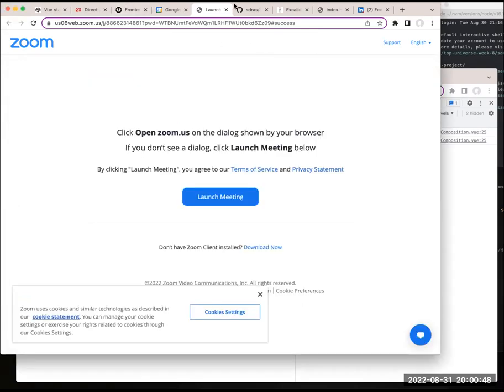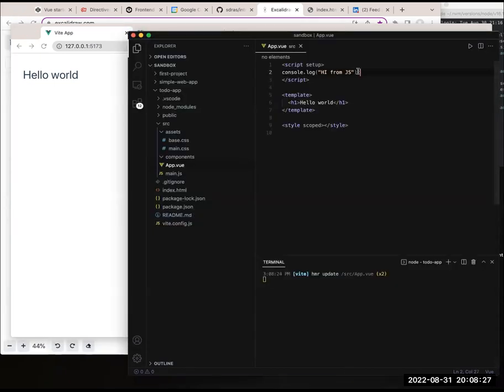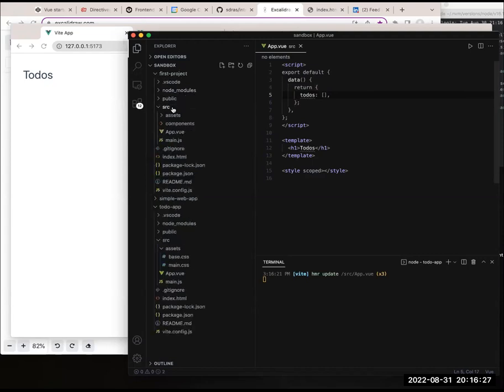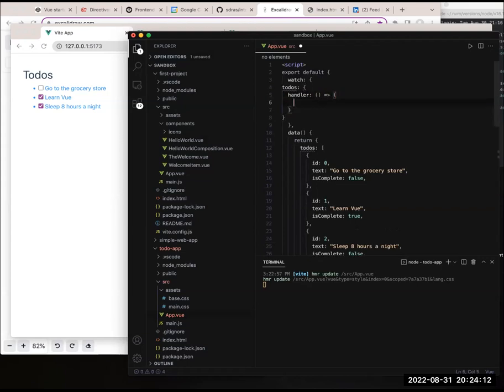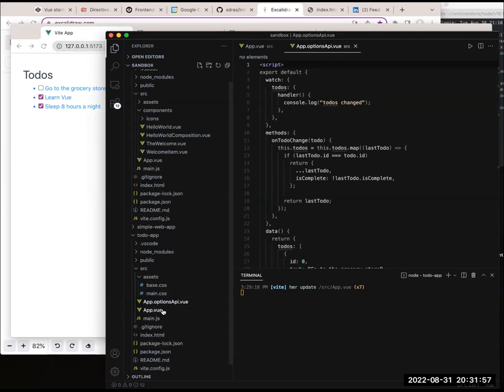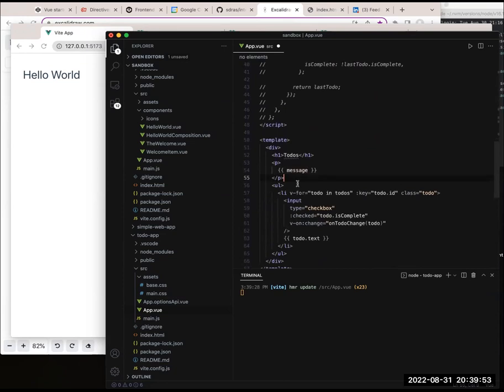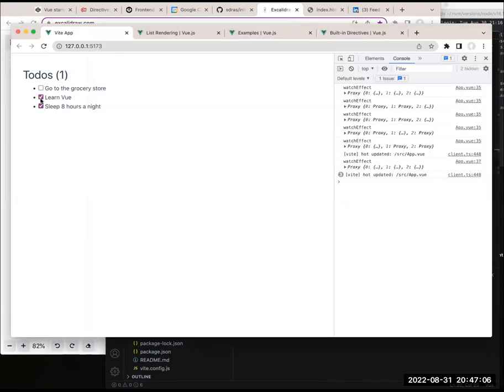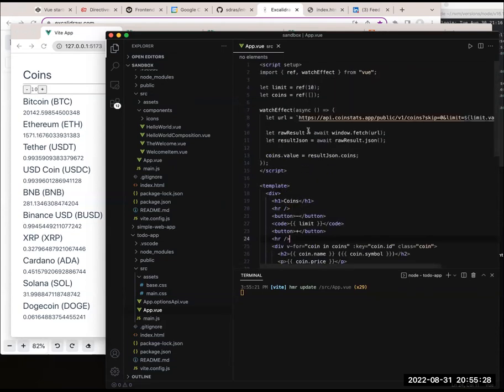Introduction to Vue3 Class 2